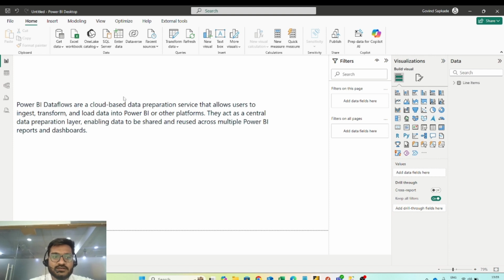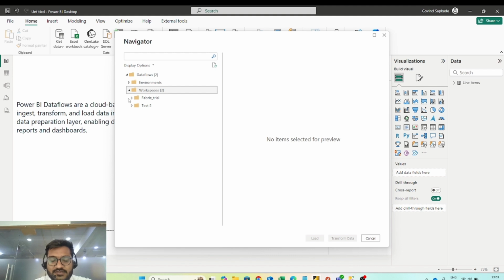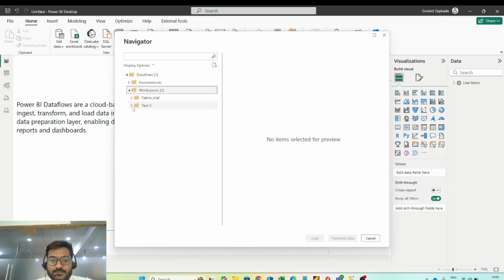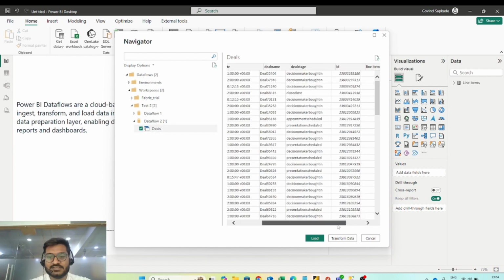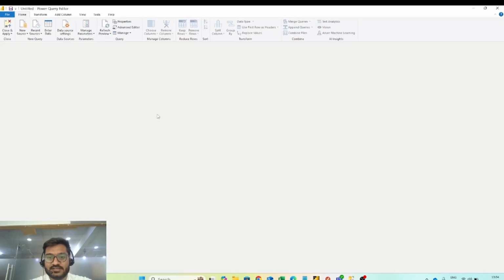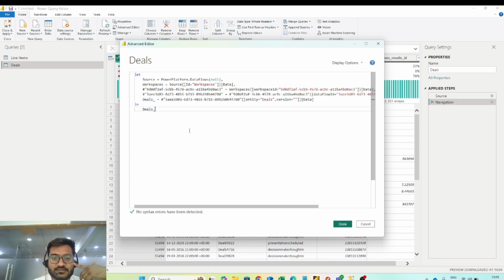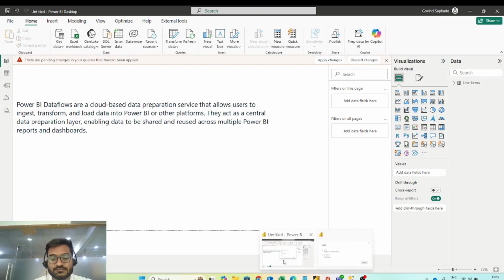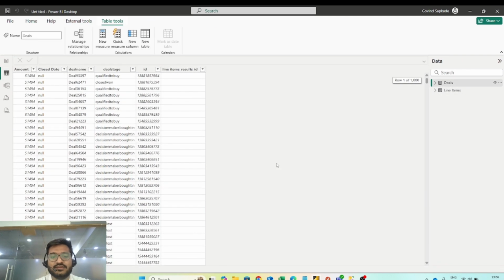How to connect to dataflow